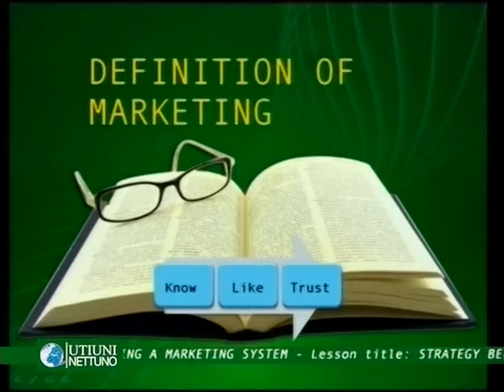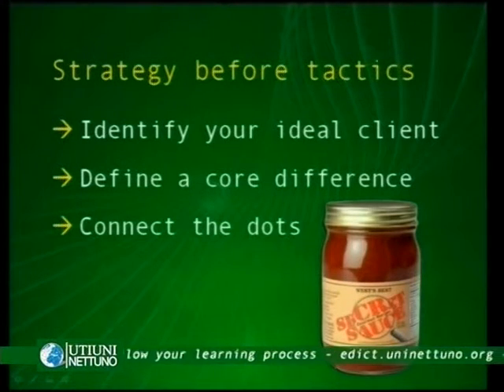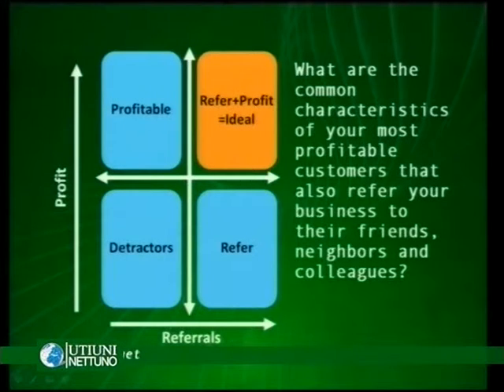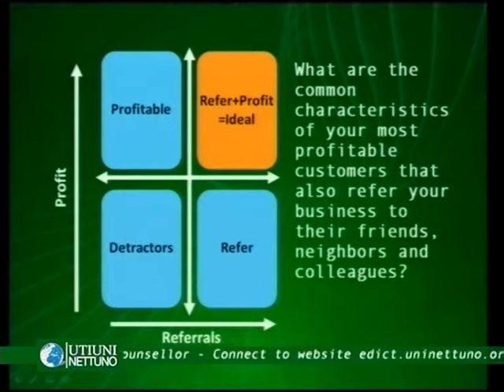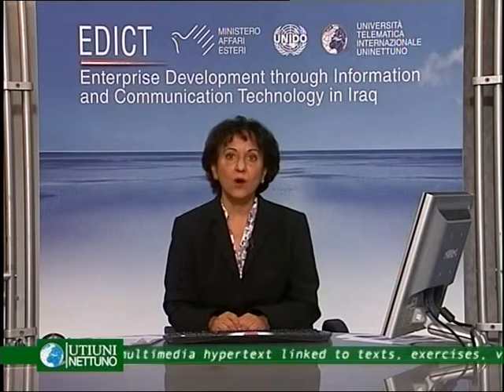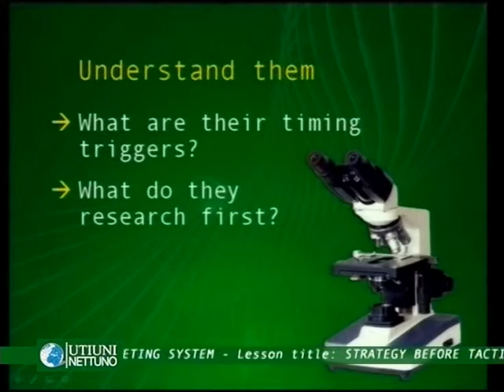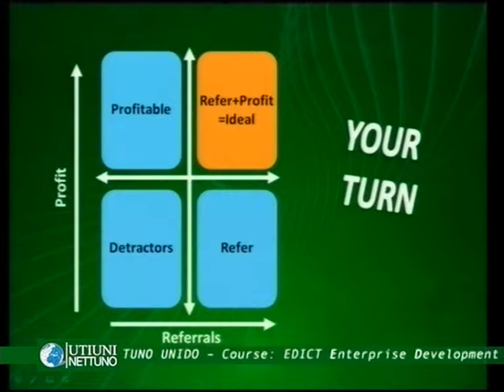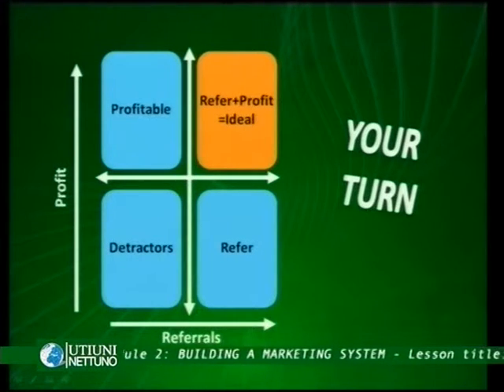Module 2 Lec. 2 - Strategy before tactics. Part one